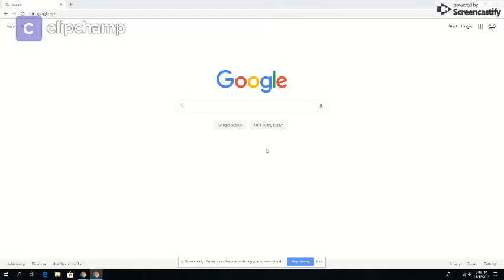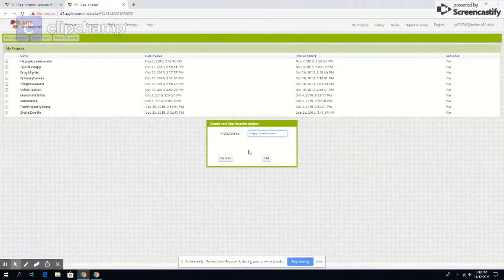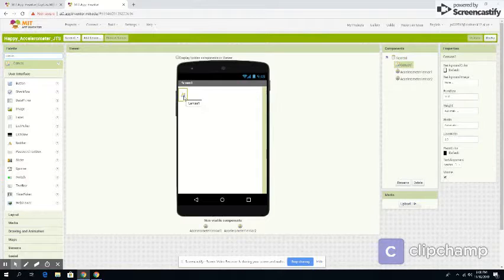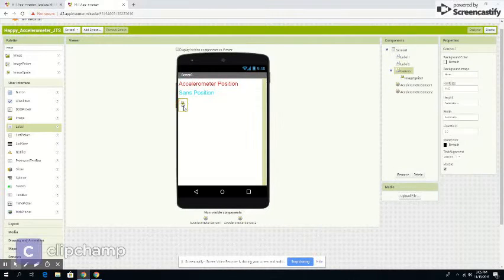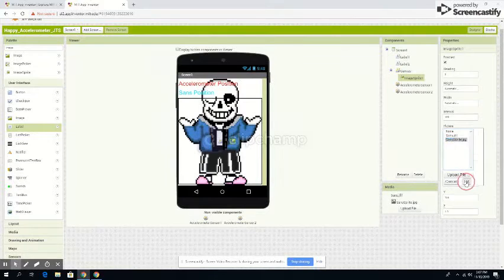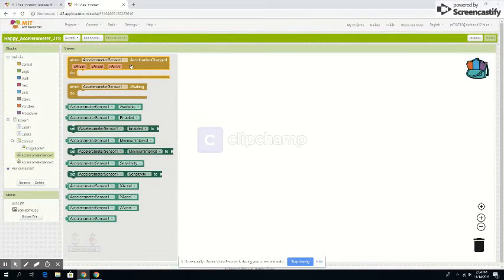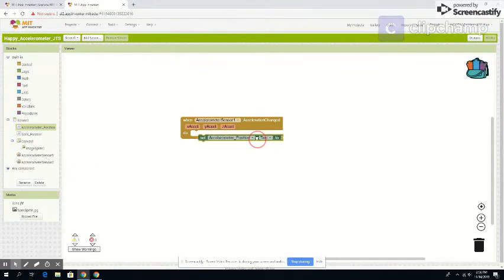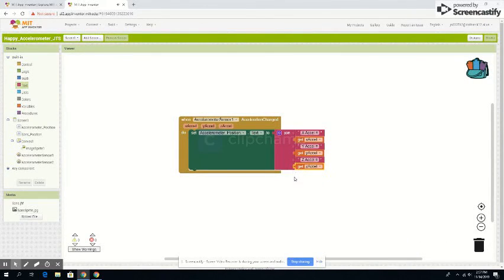MIT App Inventor PLTW (Ty Stone) (Happy Accelerometer)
Hello, my name is Ty!  This video will educate you on how to use a website called MIT App Inventor.  I will teach you how to sign in and use the tools of the website to create coding projects!

Everyone have a good day :)